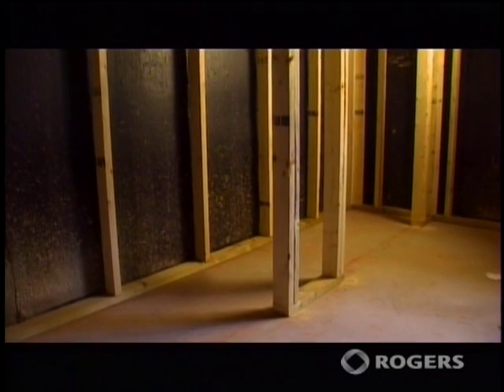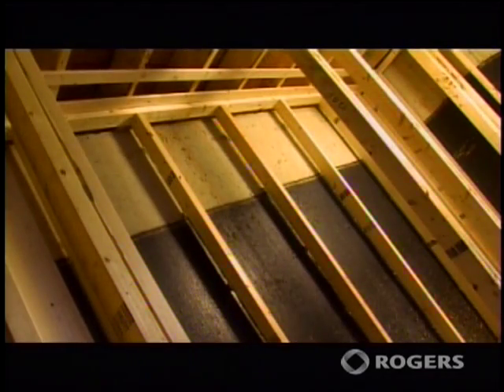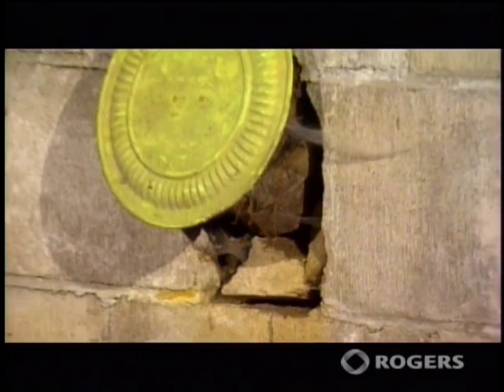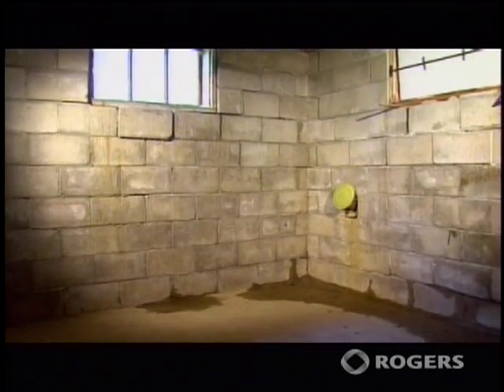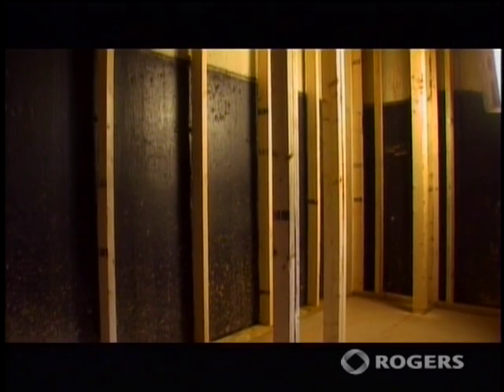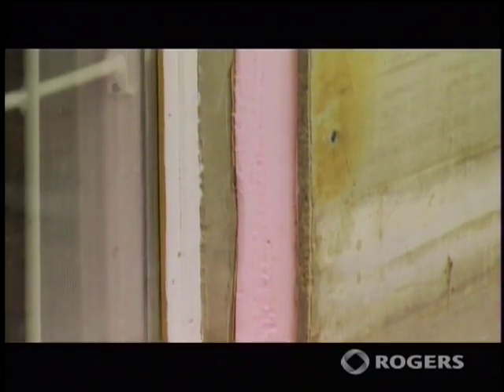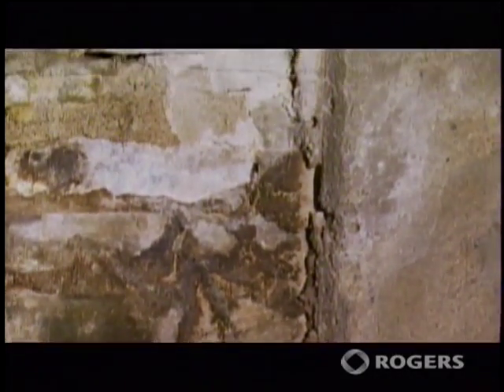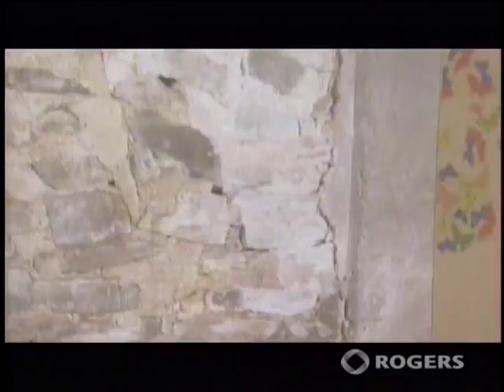Part 2 - Why should I insulate my basement? ($ave This House!)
Efficiency NB has joined with the Conservation Council of NB and Rogers TV to bring you a new TV series to help you save money by learning how to make your home more energy efficient and reduce your greenhouse gas emissions.

In these condensed 'quick tips', our own energy advisor, Joe Waugh, and Julie Michaud of the Conservation Council will explain how to set up an energy evaluation to identify where you are losing heat and how to plug those leaks. Theyll explore energy efficient upgrades for basements, attics, walls, windows and doors, they will share information on how to access advice and financial incentives, and also discuss the trends in energy efficiency.

Part 2 - Why should I insulate my basement?